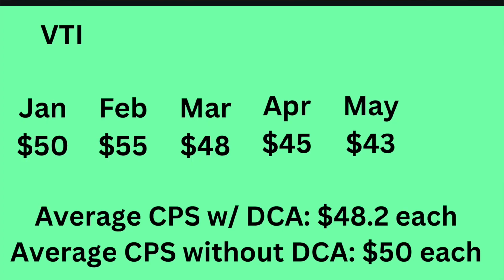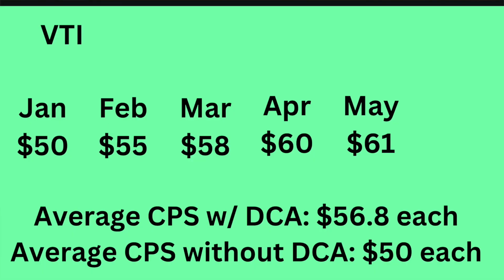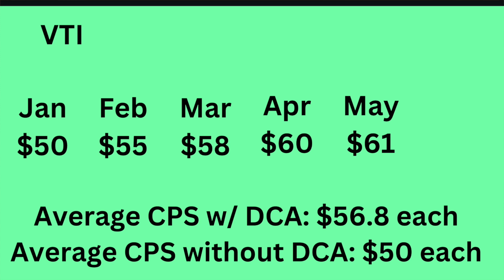Learn This Essential Beginner Investing Strategy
Dollar Cost Averaging is one of the most popular investing strategies for people who like to keep it safe. It is personally how I am investing currently and it has gone well so far :) I am not a financial Advisor or a professional just talking about an established investing strategy. If you are a new investor or want to start I highly recommended using dollar cost averaging to lower volatility and give you time to get first hand experience investing in the market.

TimeStamps!!

0:00 Intro
0:23 What is Dollar Cost Averaging (DCA)
2:35 Emotional Benefit
3:38 Short Term vs. Long Term
4:25 Why I Endorse DCA?